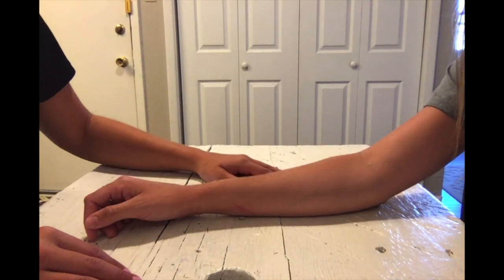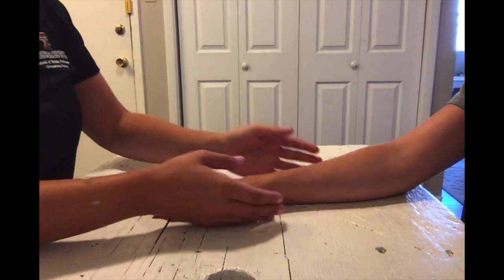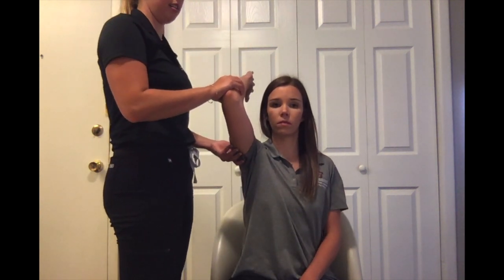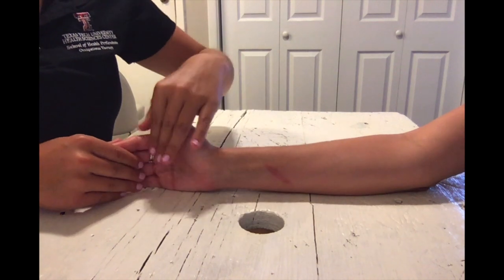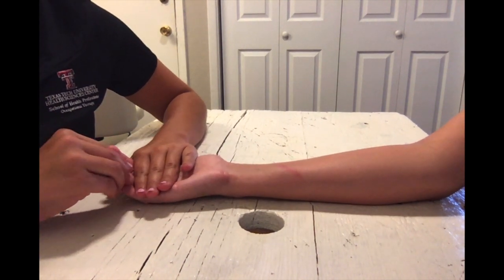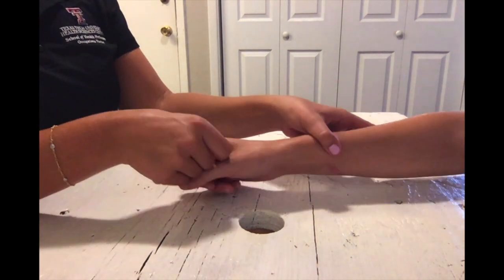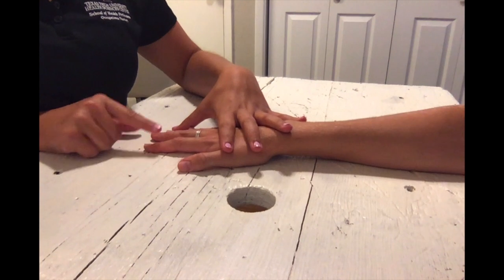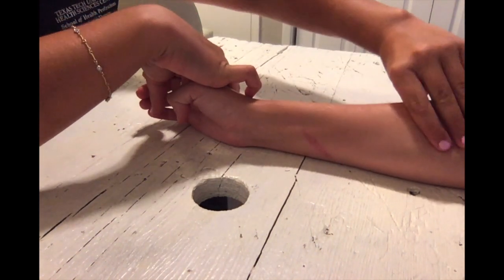Manual Muscle Testing of the Upper Extremity Pt. 2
This video is about Manual Muscle Testing of the Upper Extremity Pt. 2